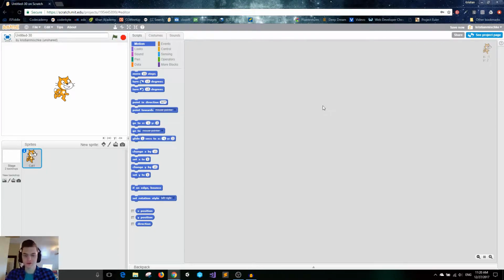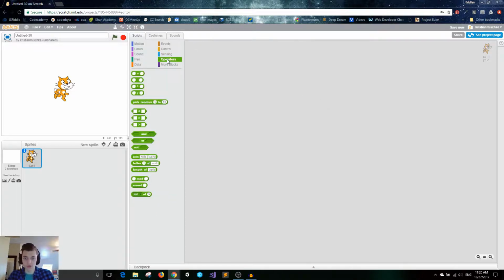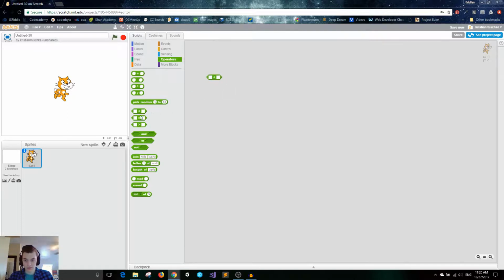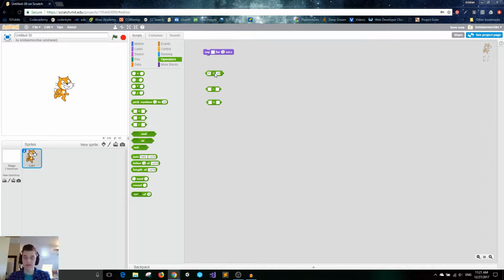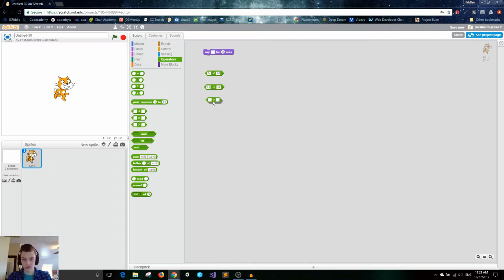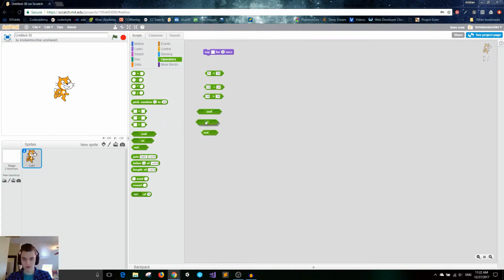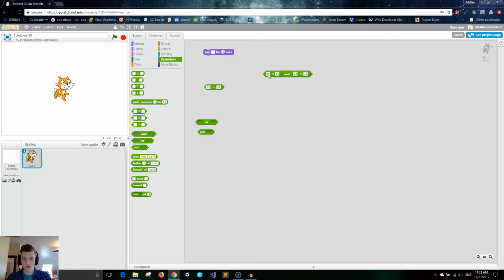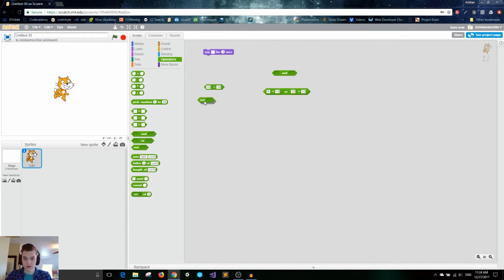Scratch Programming - Logic Operators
Learn some basic boolean logic in Scratch.

Logic can be confusing at first. This video is an overview of the logic tools that we have in Scratch. More visual, and in-depth videos on logic are coming soon.